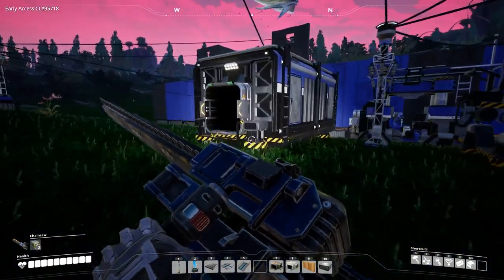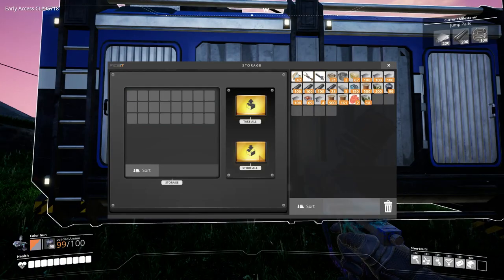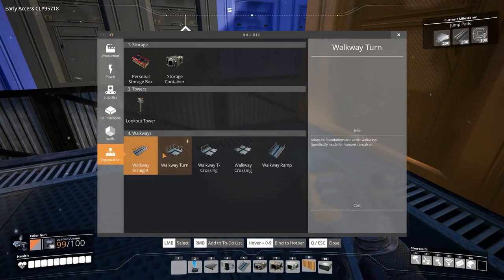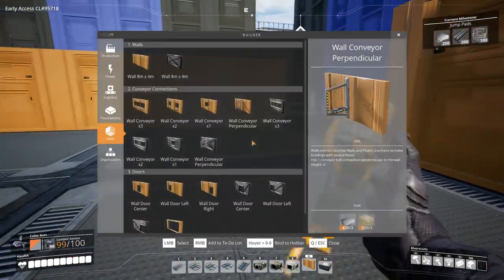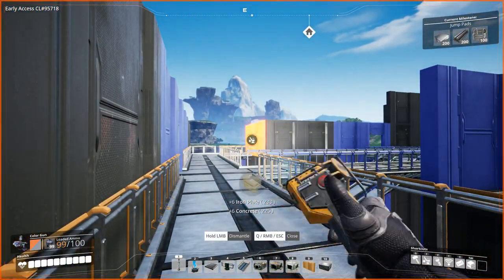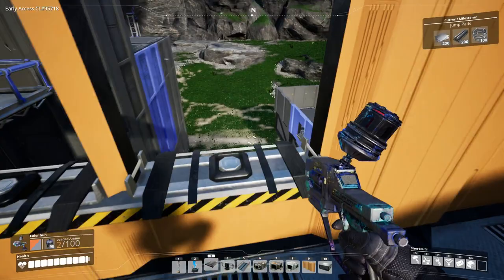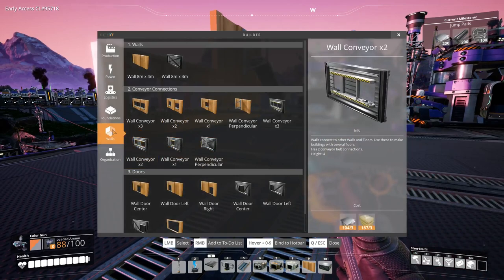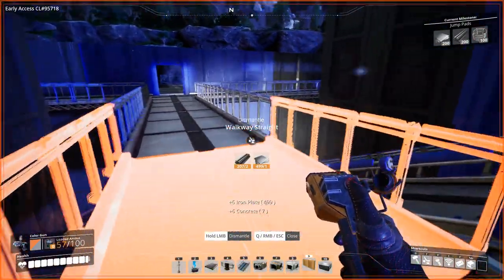100% EFFICIENT FULLY AUTOMATED SCREW FACTORY - Satisfactory - Ep.03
ThePandaSenpai~! 🐼